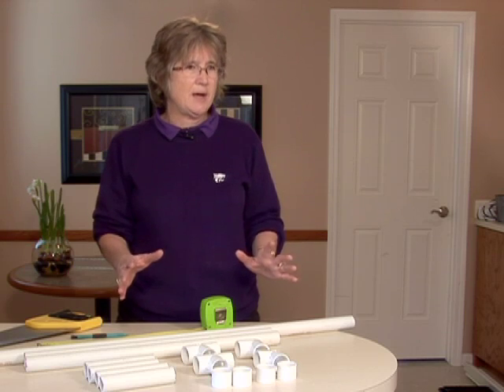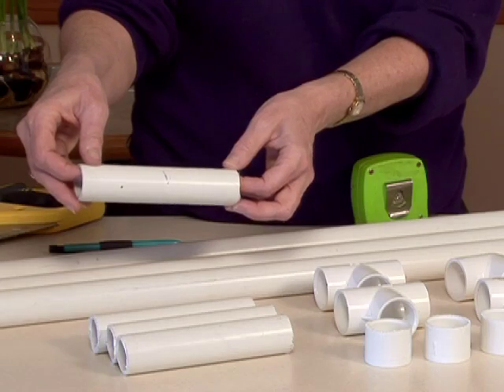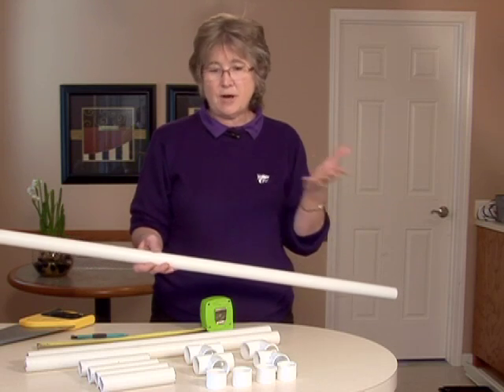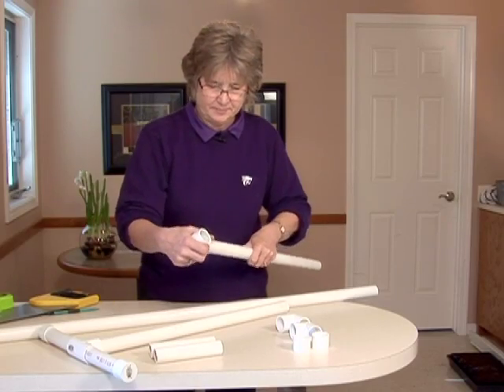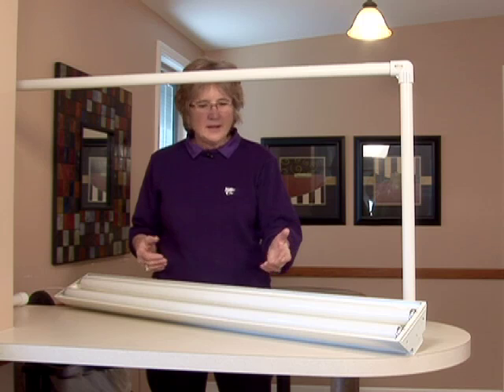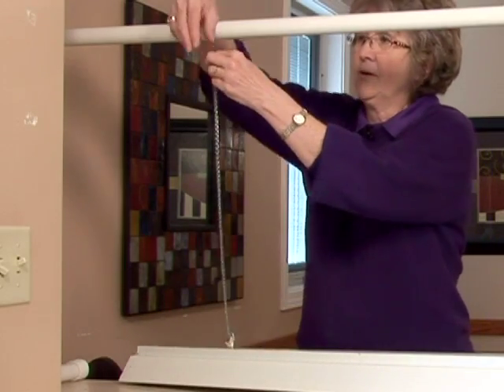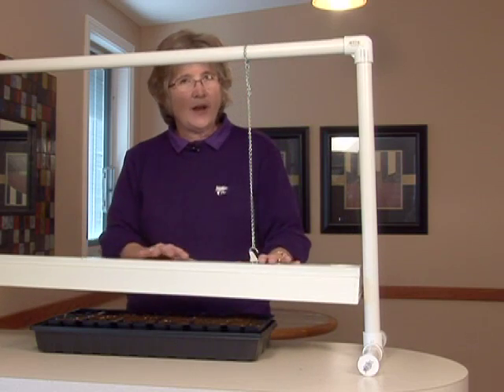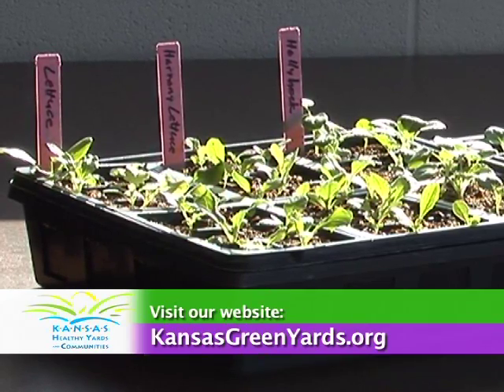Easy to Make Grow Light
Grow lights provide the energy plants need for growing seedlings or cuttings.  They'll also help keep your favorite plants alive during the long winter months.  Learn how easy it is to make your own grow light with just 10 feet of PVC pipe and a fluorescent light!

Produced by the Department of Communications at Kansas State University.